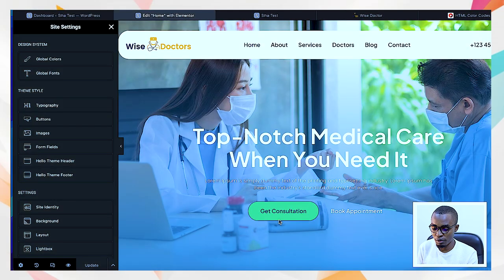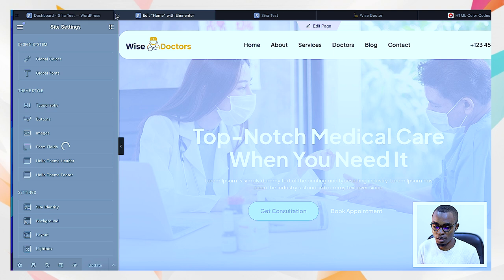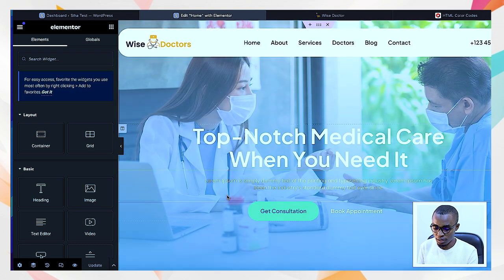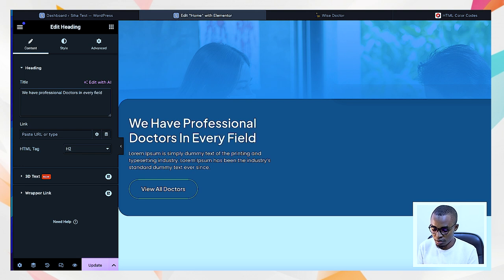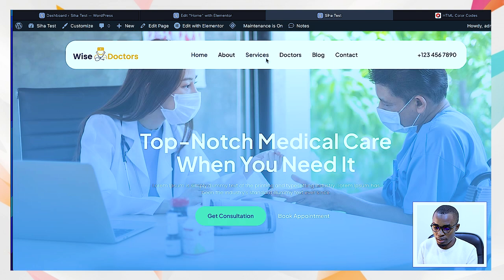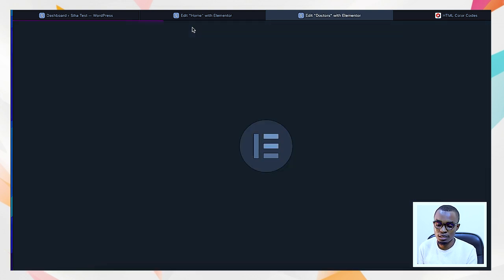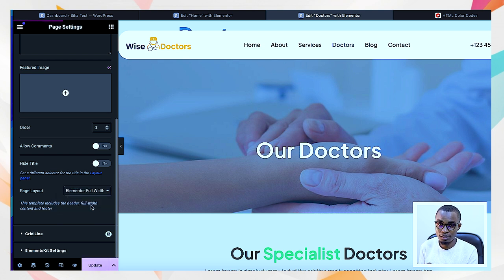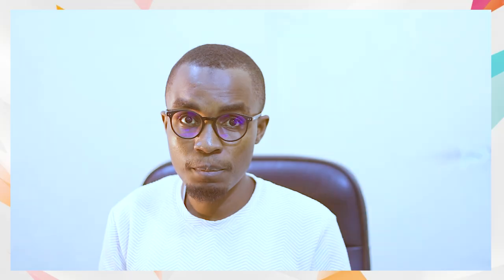Web design beginner Level